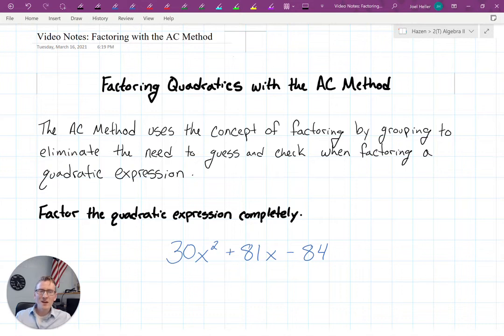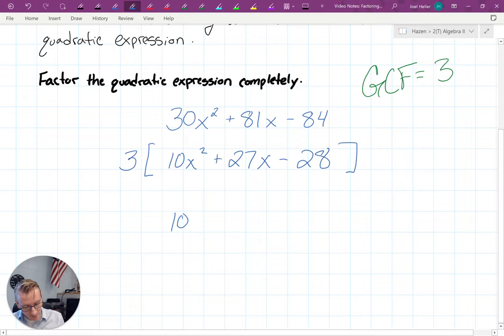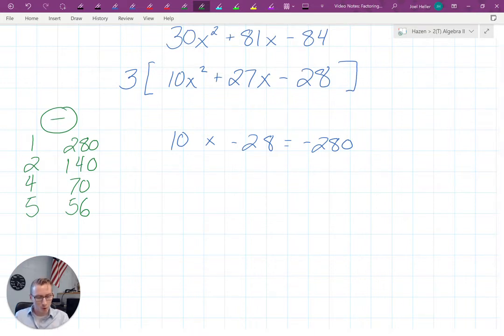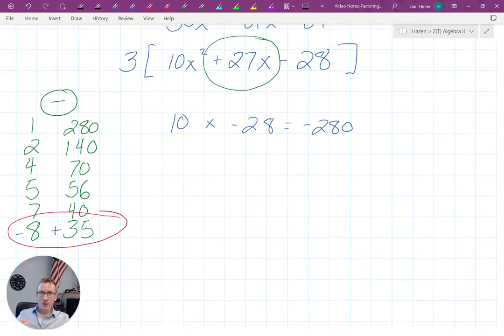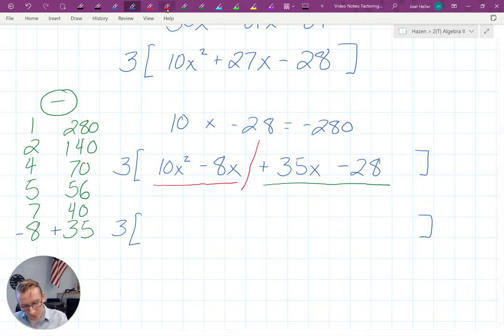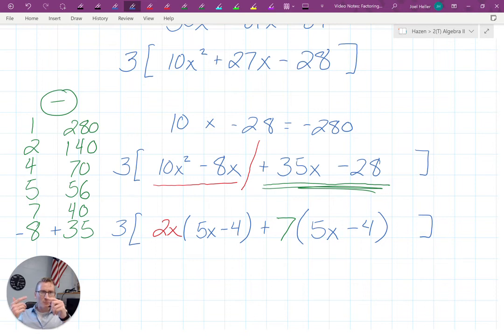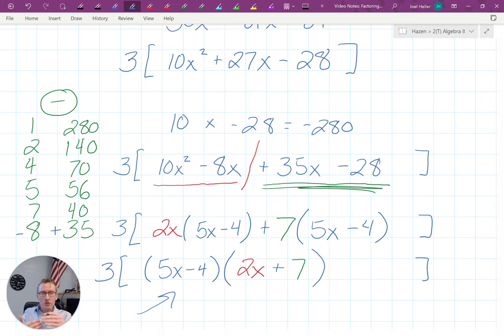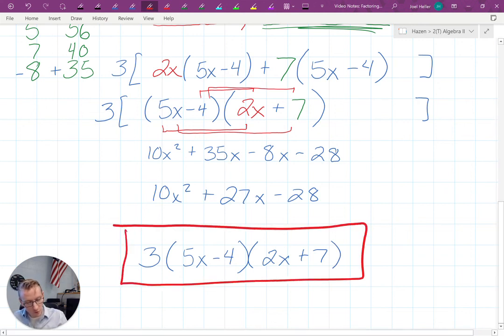Factoring Quadratics with the AC Method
This video shows an example of how to use the AC Method to factor a quadratic trinomial with a leading coefficient that is greater than one. The AC Method uses the concept of factoring by grouping to eliminate the need for trial and error when finding the binomial factors.